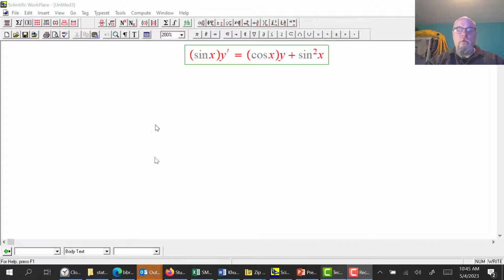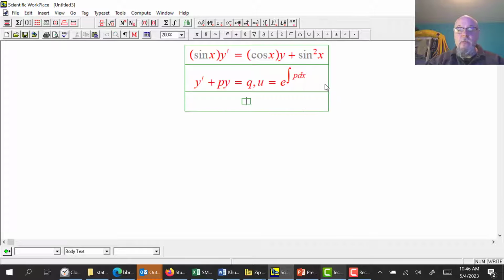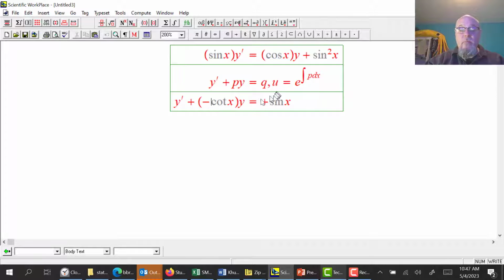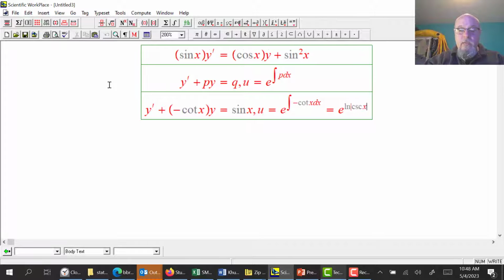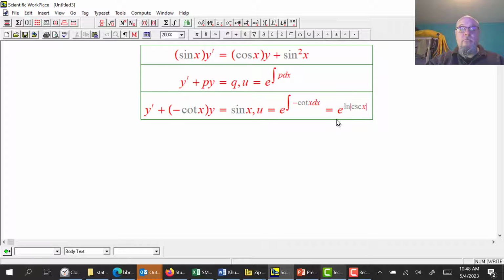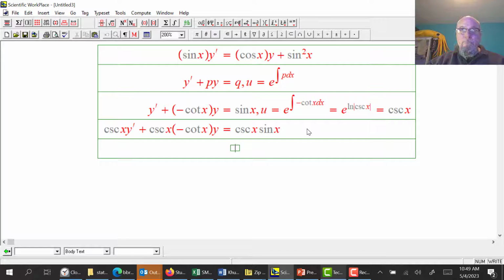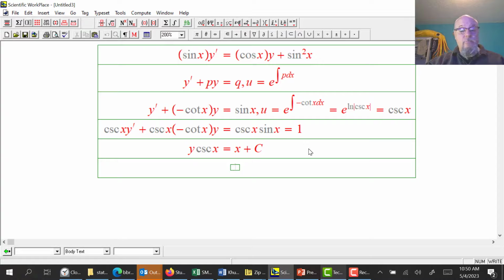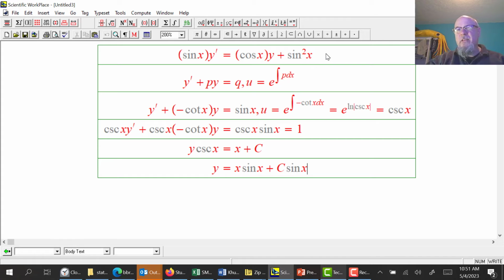First Order Linear Differential Equations Example with Trig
A solved example of a first order linear differential equation with trig. Solved with an integrating factor.